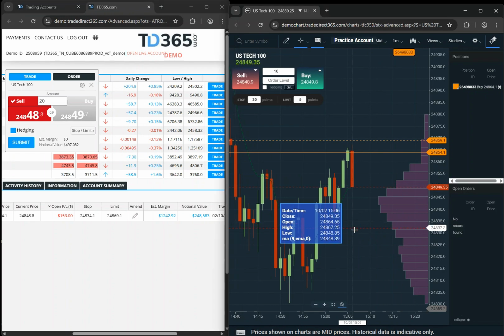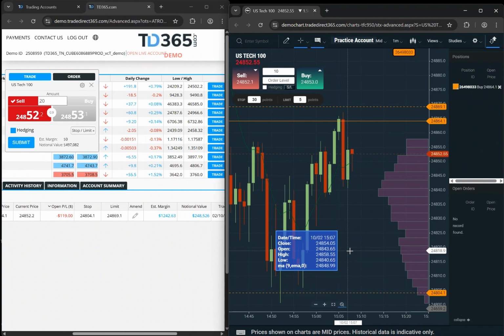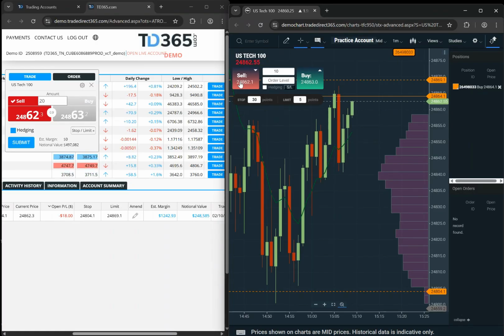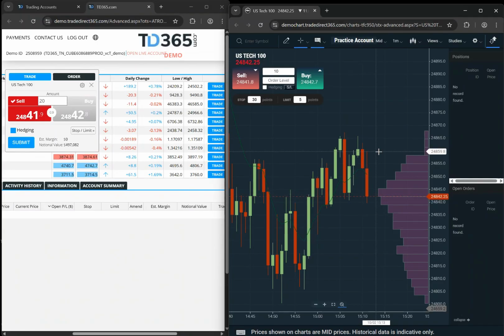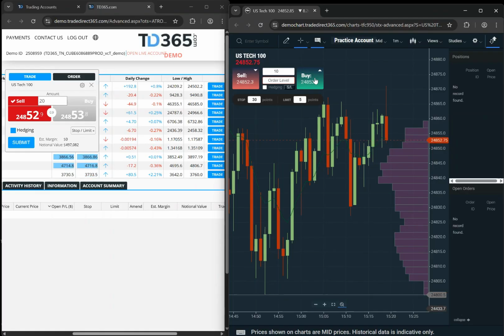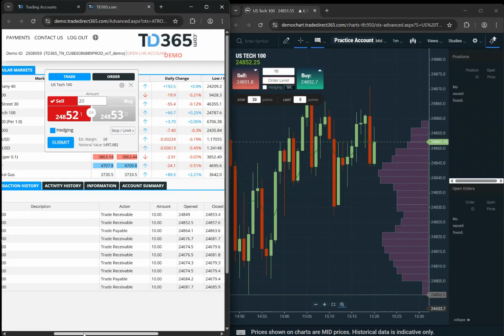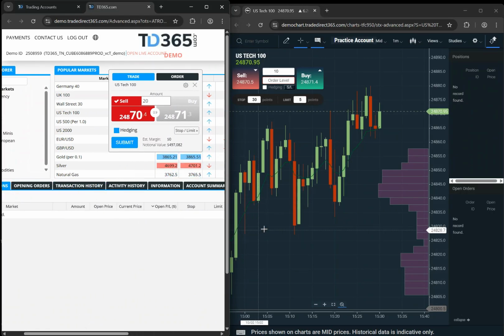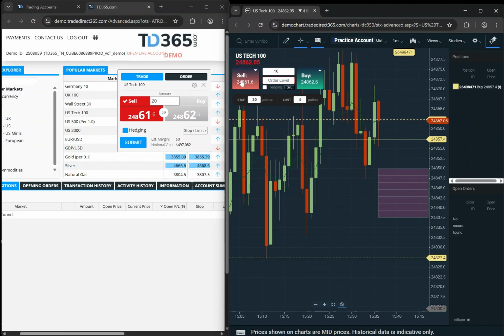+$227... October 2 2025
Building a scalping strategy and documenting the process.